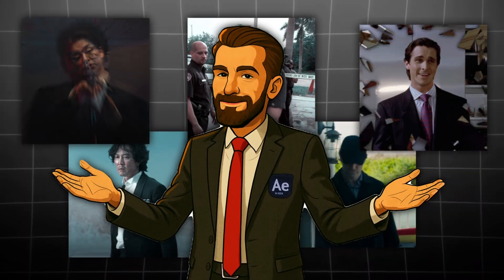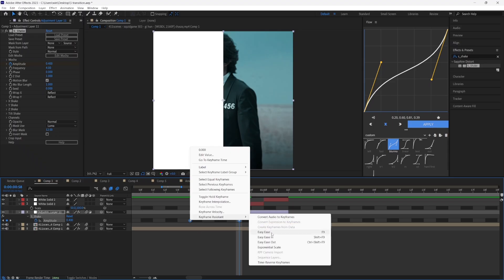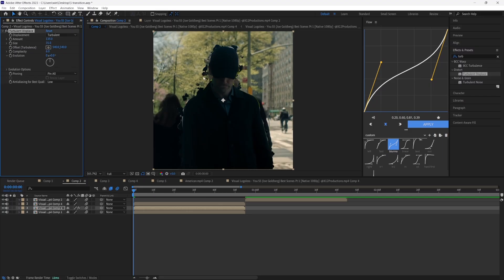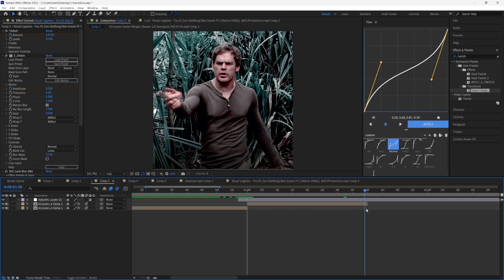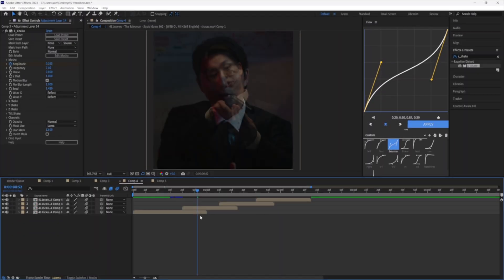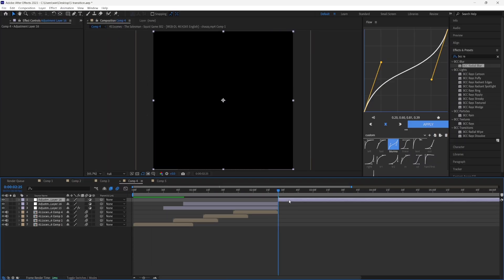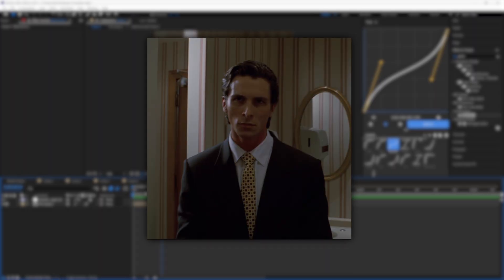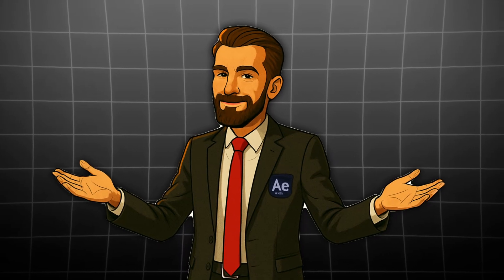BEST Transitons to LEVEL UP Your Edits | After Effects Guide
Today I show and review the 5 Best Transitions to LEVEL UP your edits on After Effects.

Transiton 1 : 2 Frame Glitch
Transiton 2 : Pop Up Aura
Transiton 3 : Halftone Ripple
Transiton 4 : Radial Blur Glitch
Transiton 5 : Shatter Shake